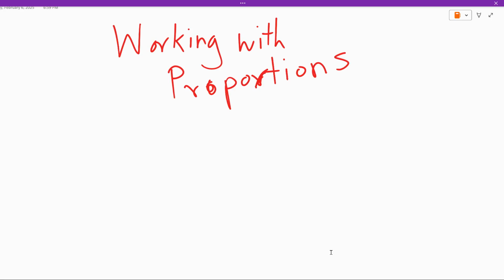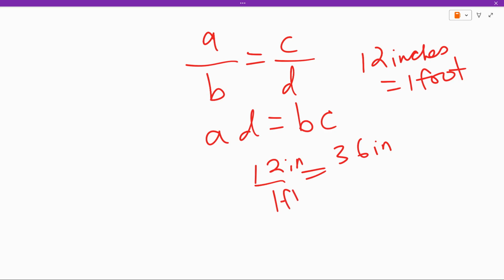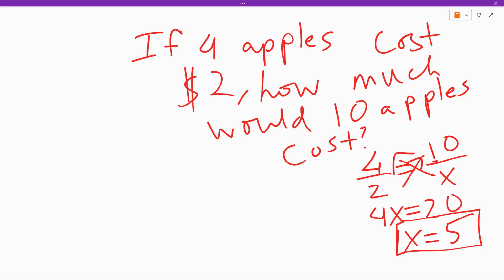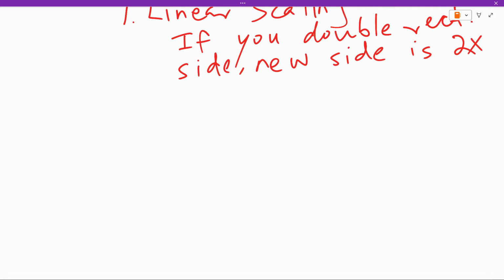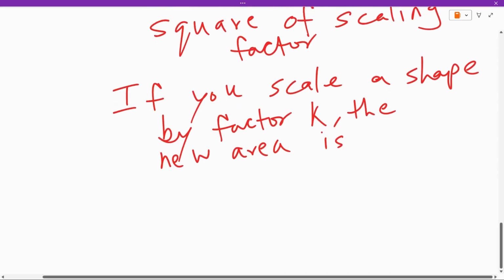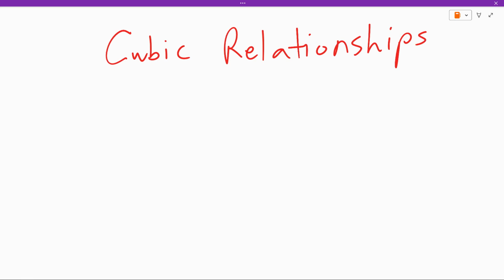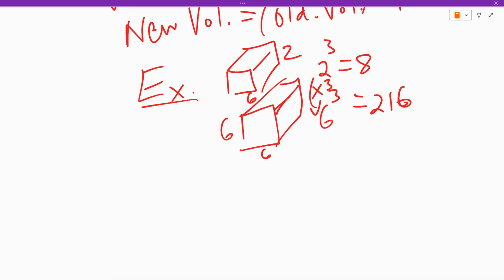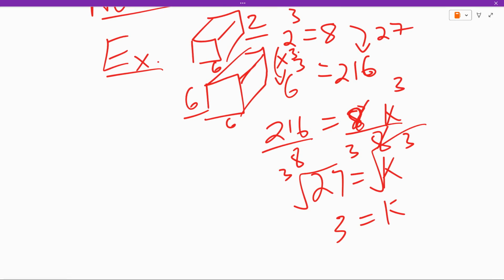WorkingWithProportionsLecture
STEM Bootcamp: Tips, tricks, and resources to ace SAT Math, Calculus, Physics, Chemistry, and Organic Chemistry for high school and college success!